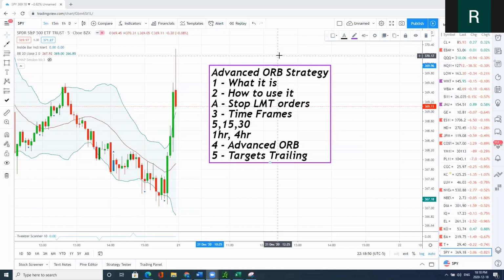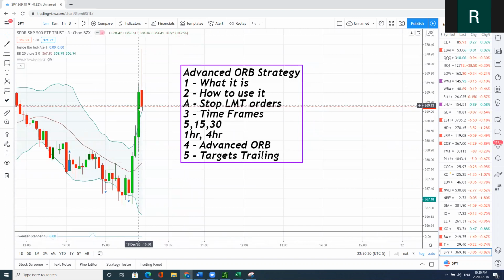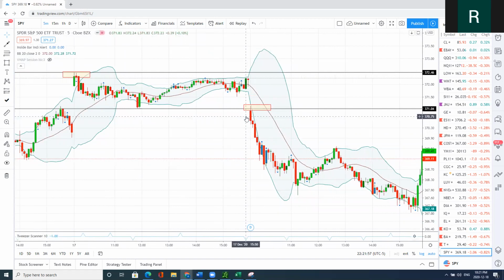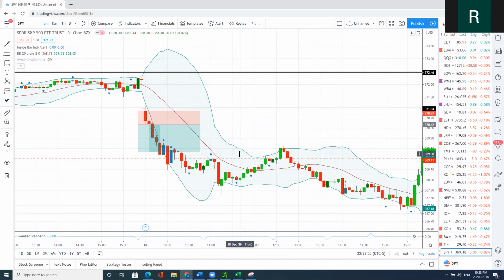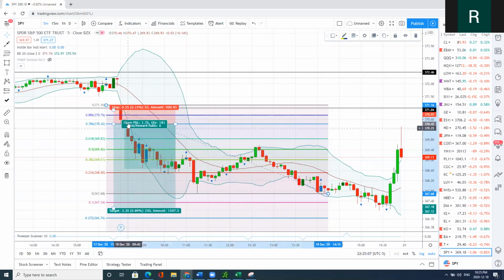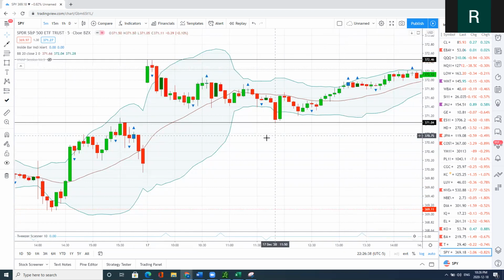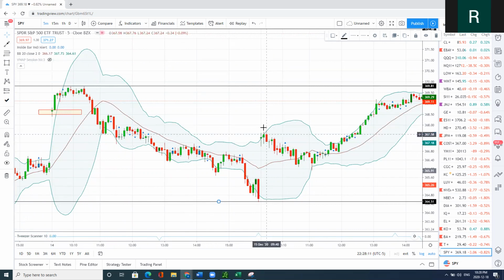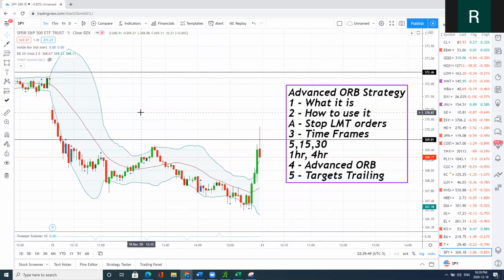Full Trading Strategy - Advanced Opening Range Breakouts (ORB)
Hi guys,

Here is another full trading strategy, looking at ORBS MY WAY :)

My Hookups:

Brokers:
Interactive Brokers IBKR
Why IBKR:

Charting Platforms
Tradingview: